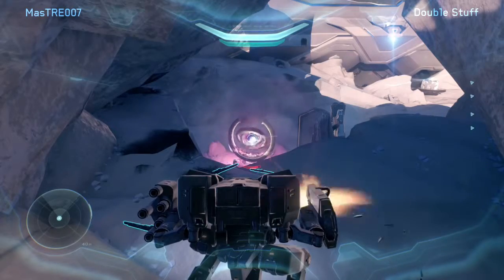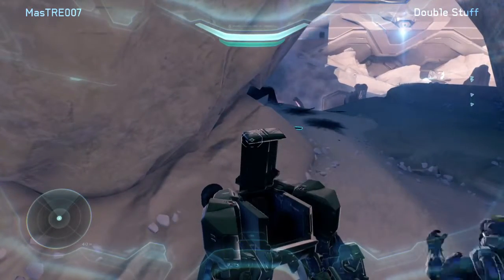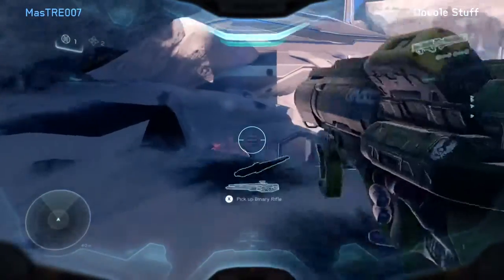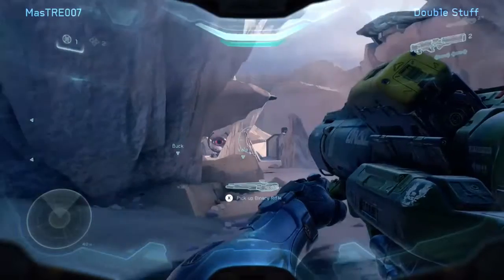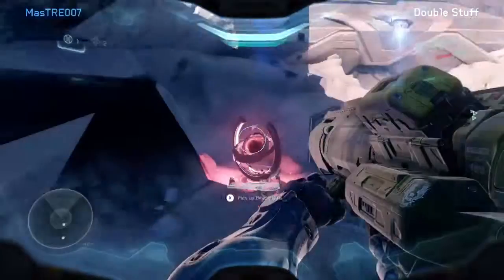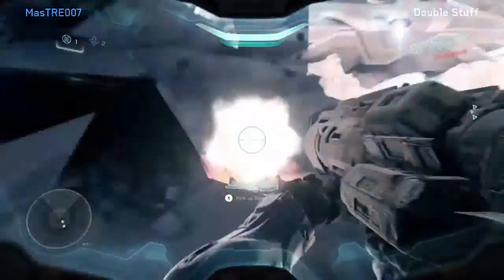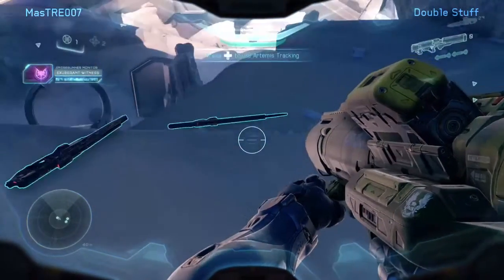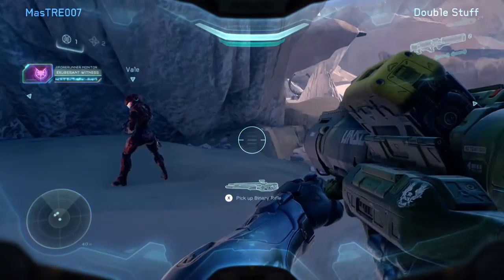Halo 5: Guardians - Double Stuff Achievement 10G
Halo 5: Guardians
Double Stuff Achievement - 10 Gamerscore
Simultaneously destroy 2 cores in Guardians on Heroic difficulty.